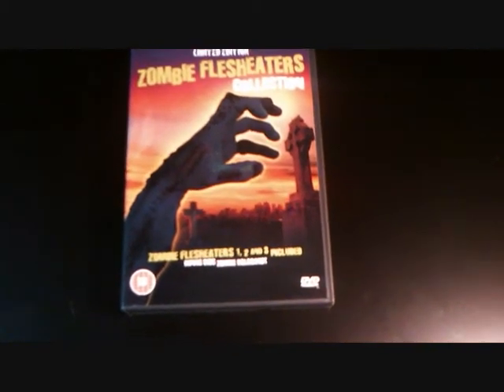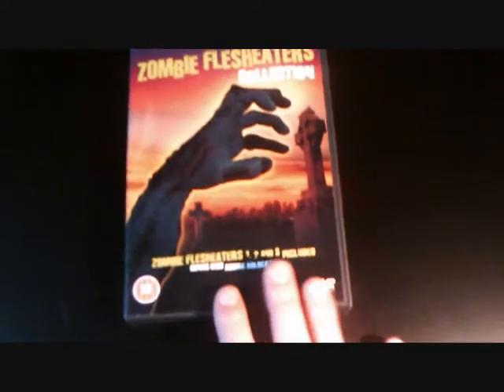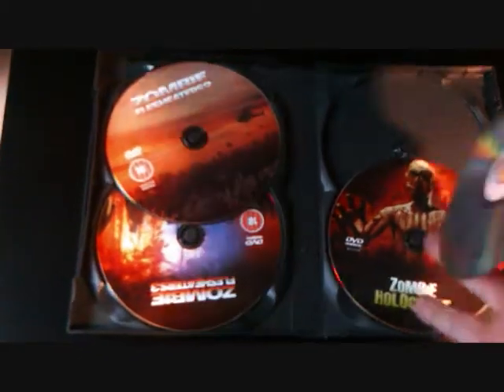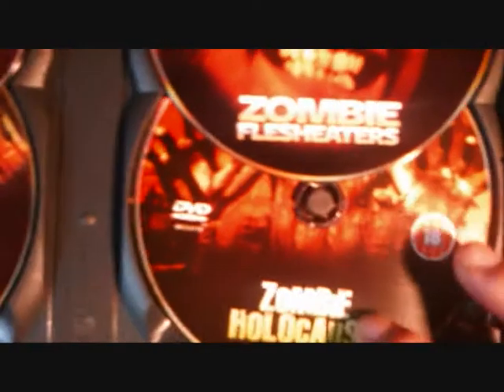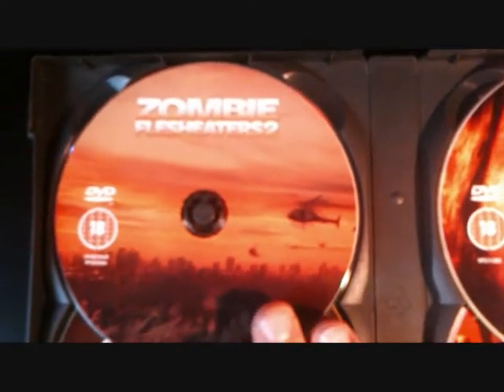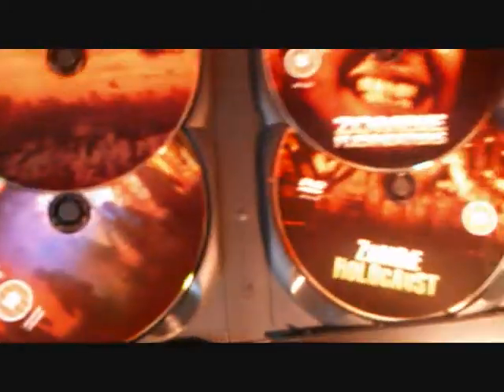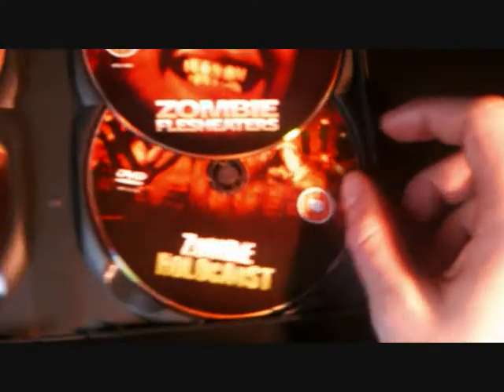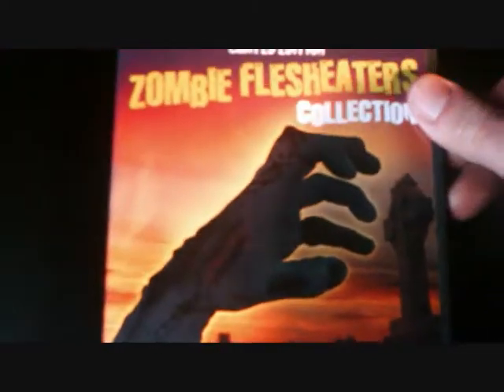Zombie flesheaters box set review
I have not talked about the films themselves as I believe everyone knows about zombie flesheaters (zombie 2)